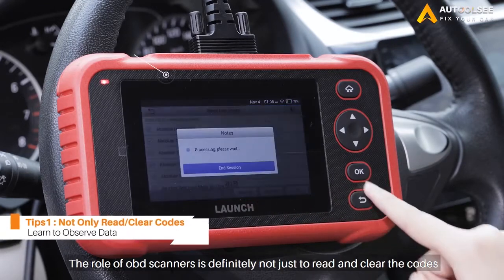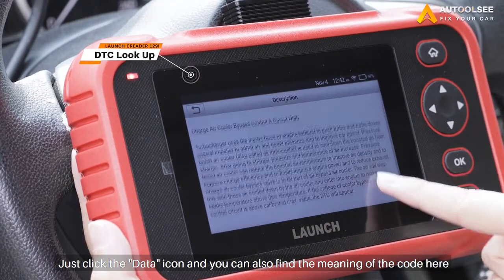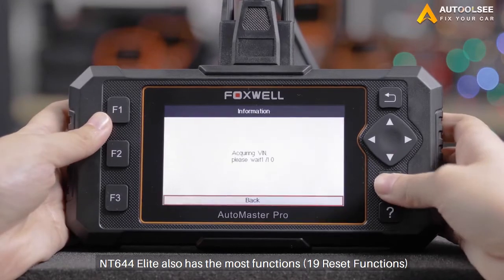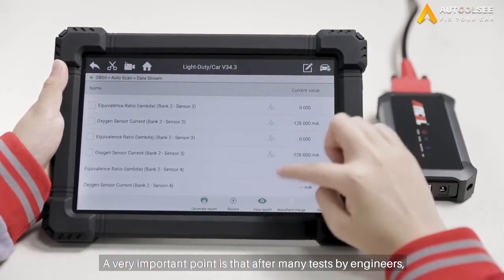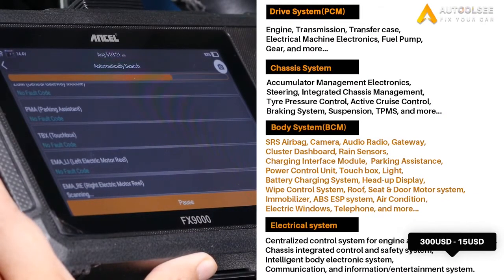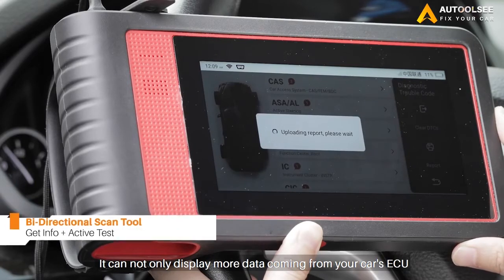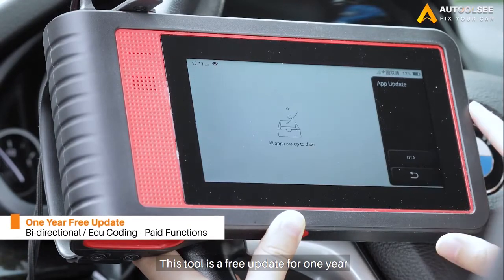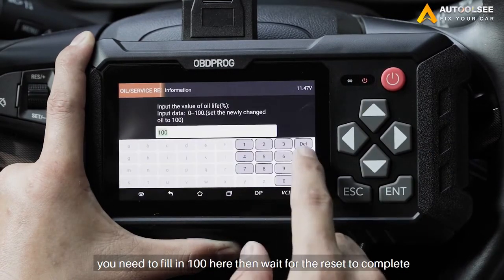Best10 OBD2 Scanners in 2021